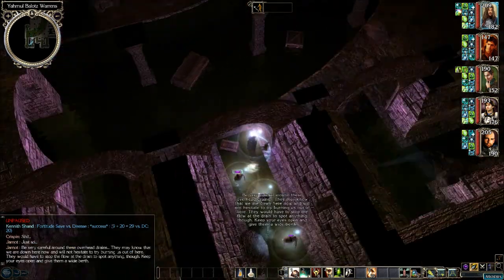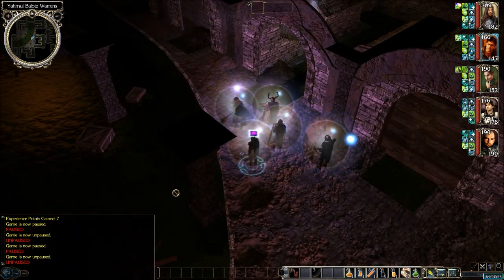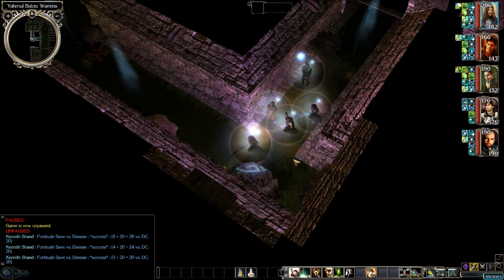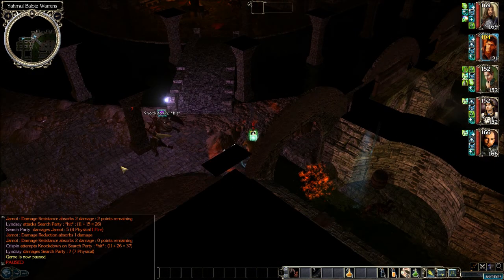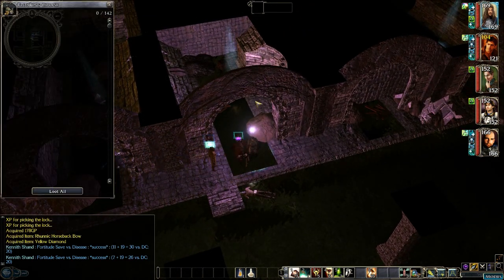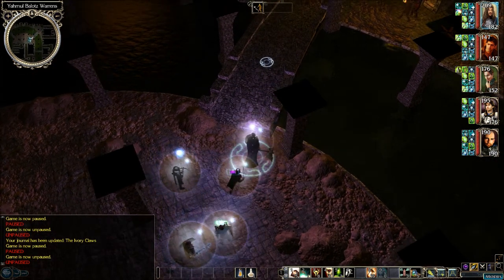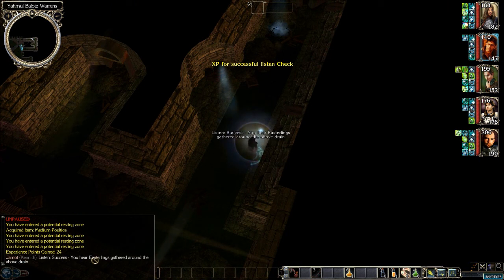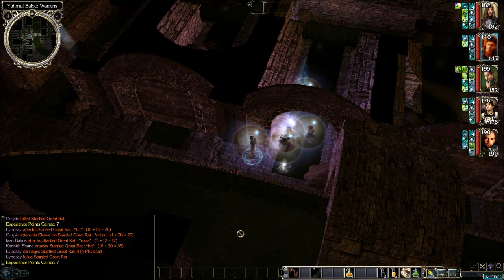[13] NWN2 - Untold Tales of Tolkien: Umbral Abyss mod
A Neverwinter Nights 2 adventure using the Untold Tales of Tolkien - Umbral Abyss campaign module.

We make our way through some of the warrens, fighting off Easterling hunters and flames as we go.

NWN2 is a PC role-paying game (rpg) based in the Forgotten Realms of the Dungeons and Dragons (D&D) universe.